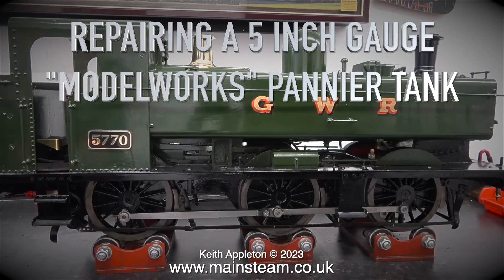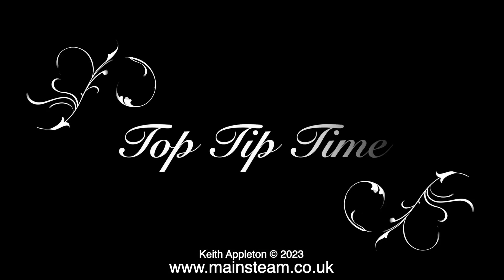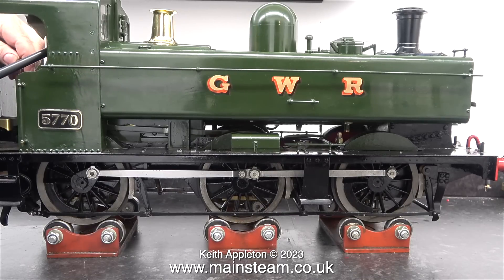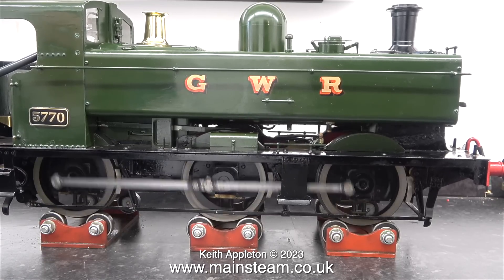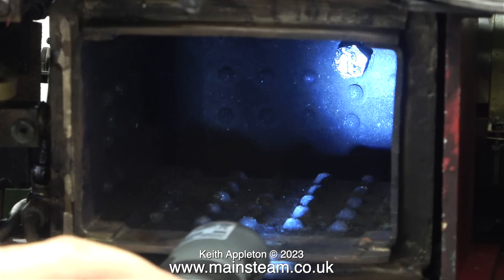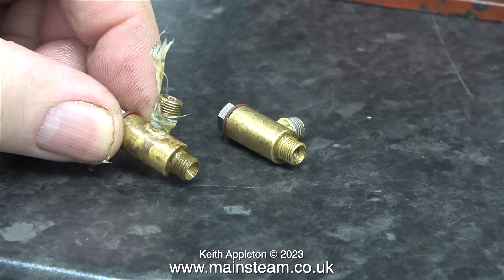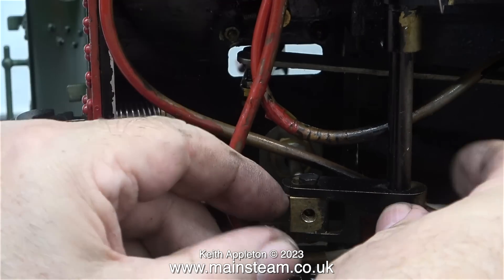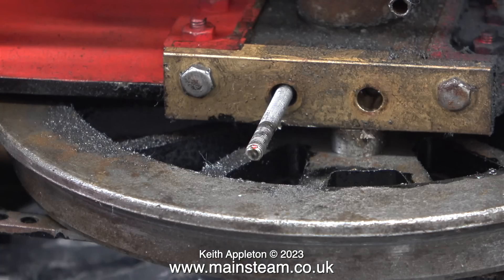REPAIRING A 5 INCH GAUGE "MODELWORKS" PANNIER TANK - PART #2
Repairing A 5 Inch Gauge "Modelworks" Pannier Tank - Part #2. Connecting a Compressed Air Line to the Boiler in order to see if it runs. Followed by a detailed look underneath.